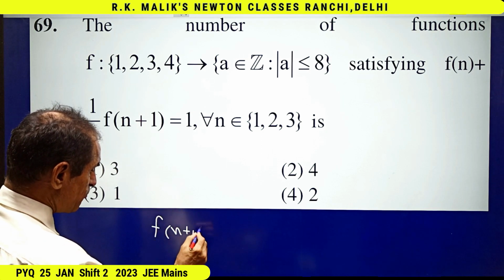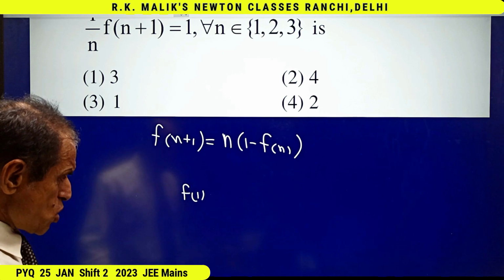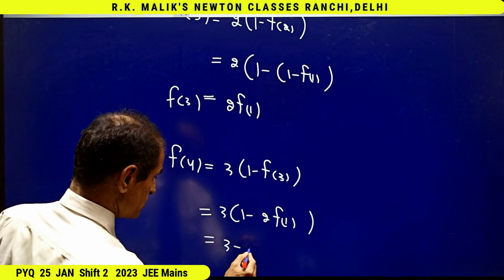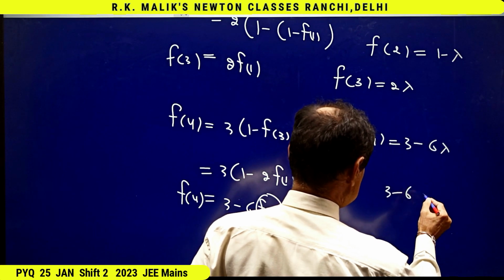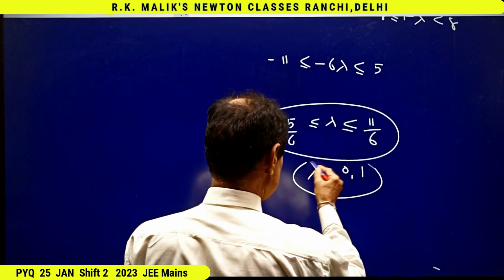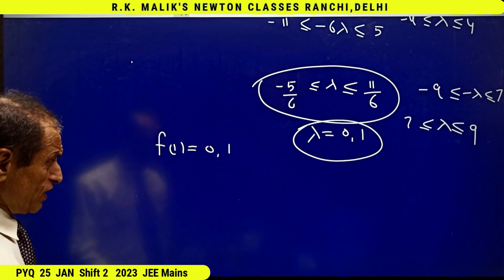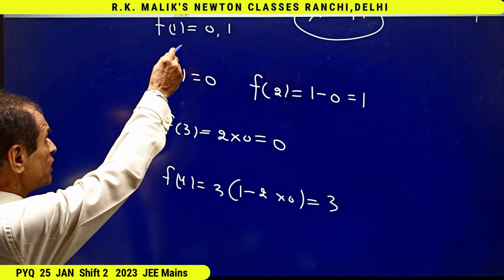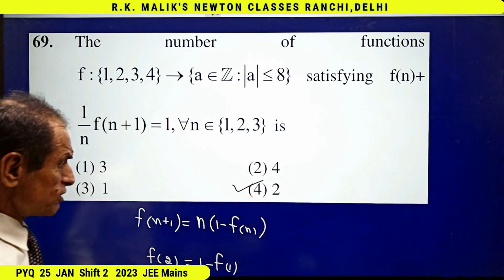Ques-69 PYQ 25 Jan (Evening Shift) | JEE Main 2023 (Beautiful Sol)